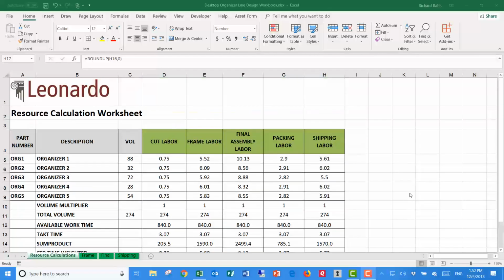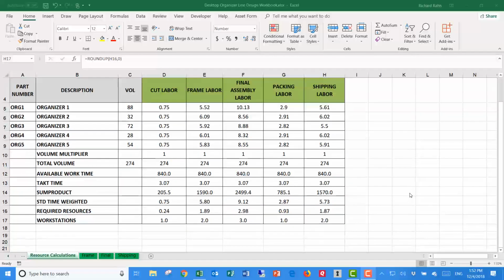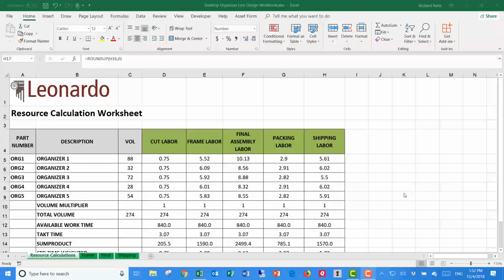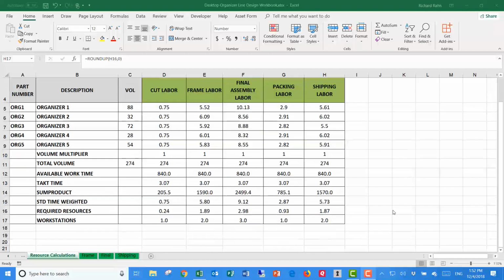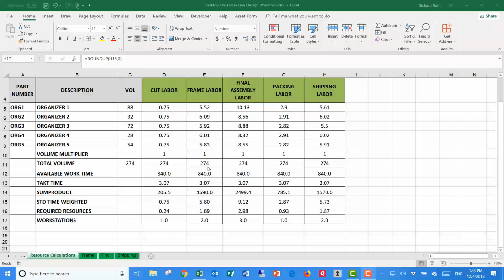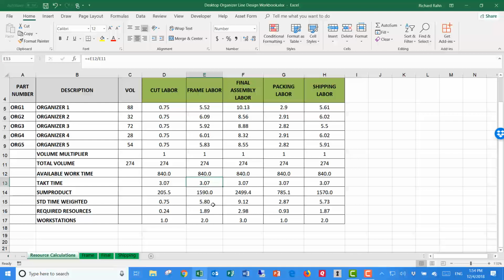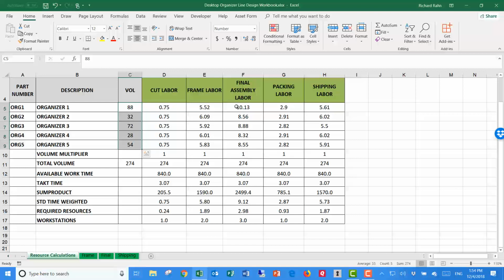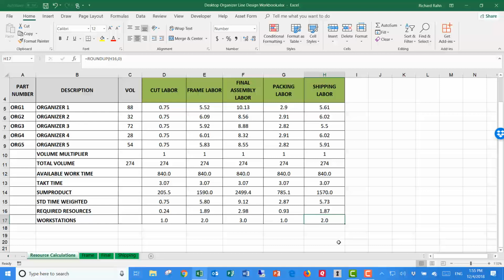Resource Calculation Worksheet Tour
Tour of the static line design calculations for the Desktop Organizer